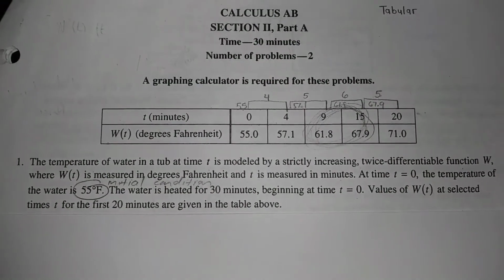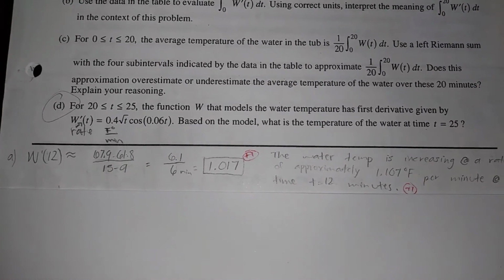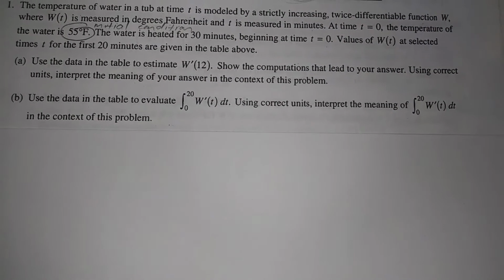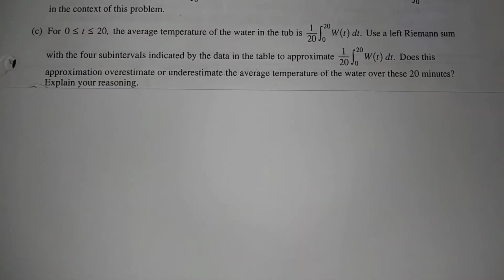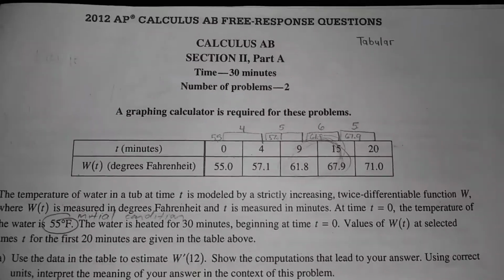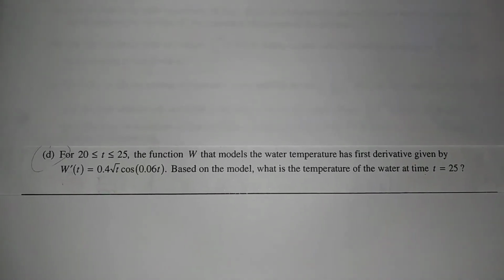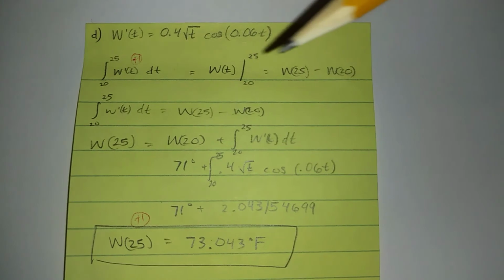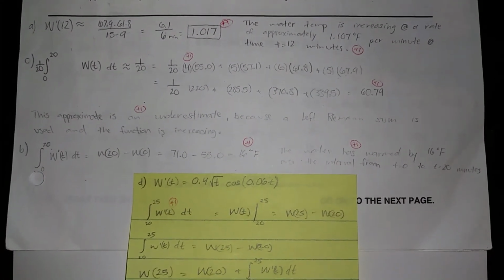AP Calculus 2012 Tabular FRQ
How to approach the problem and showing the correct answers